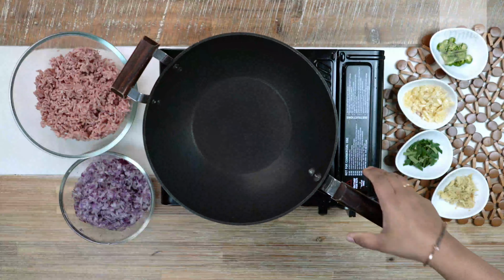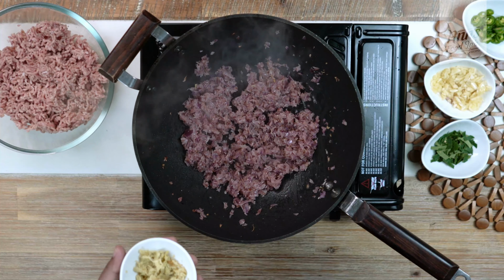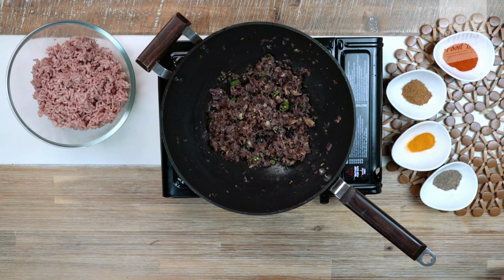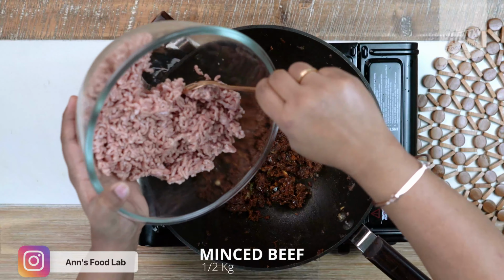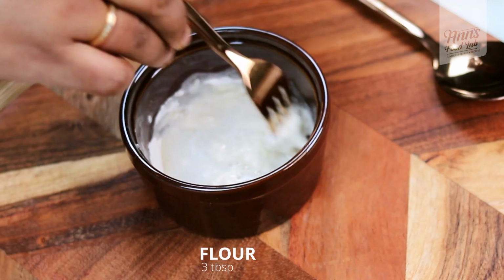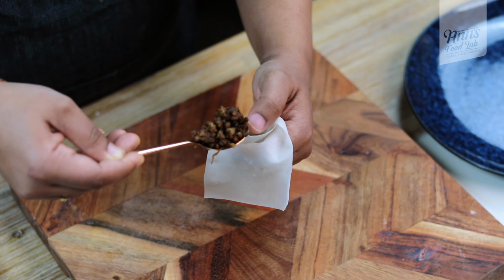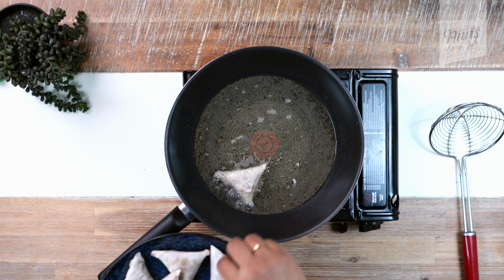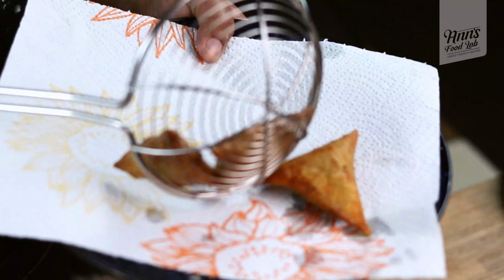How to Make Beef Samosa | Crispy Samosa | Indian Snack| Ann's Food Lab | By Ann Nikhil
What a fantastic samosas recipe video!   This beef samosa recipe video is one of many amazing recipes that you can cook at home.  If you are looking to learn how to make beef samosa, you are absolutely in the right place. This Crunchy beef samosa is one of the tastiest Indian delicacies. We will show you how to make crunchy beef samosa in just 6 minutes.  I prepared this crunchy beef samosa recipe in a very simple way.  Please find below the list of ingredients, how to make crunchy beef samosa step by step. We are excited to share a new recipe video here on Ann's Food Lab.  I hope that you will enjoy this samosas recipe   Let's all learn how to make beef samosa by following along with the easy instructions in this tutorial video.

Ingredients

For the Samosa filling

Onion (finely chopped)   Two large
Ginger (crushed)              1 teaspoon
Garlic (crushed)               11/2 teaspoon
Green chili (chopped)      1
Curry leaves (chopped)    2 teaspoons
Turmeric                          ½ teaspoon
Curry powder                  1 teaspoon
Black pepper                   2 teaspoons
Kashmiri chili powder    1 teaspoon
Salt                                  to taste
Oil neutral                       2 tablespoon
Minced beef                    1/2kg

For sealing

Other ingredients
Samosa or spring roll sheets
Oil to deep fry

Preparation:
Please follow the instructions as per the video

Note: This is a medium spicy samosa, please cut down Kashmiri chilly and green chili, if you prefer less spicy.

You will get approx. 25 medium-size samosa if you follow the above measurements.

beef samosa recipe,spicy beef samosa , easy beef samosa recipe, best beef samosa recipe ,samosa